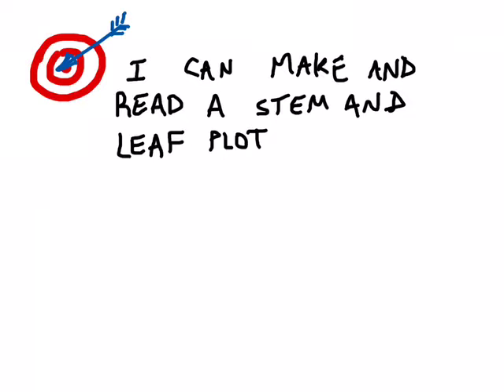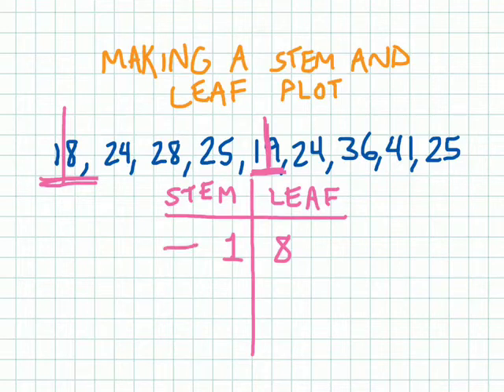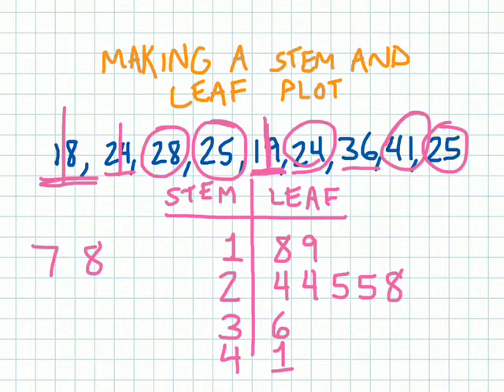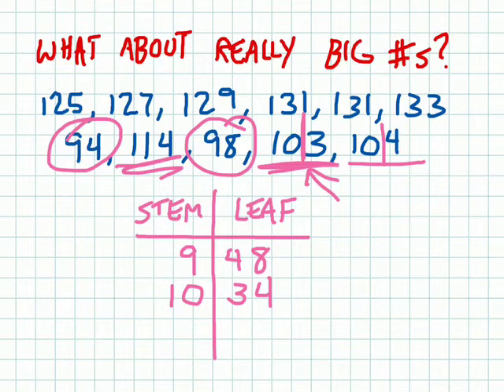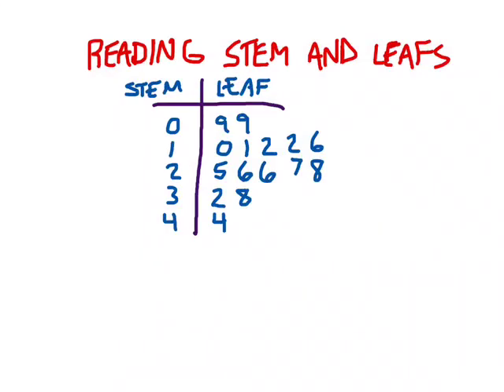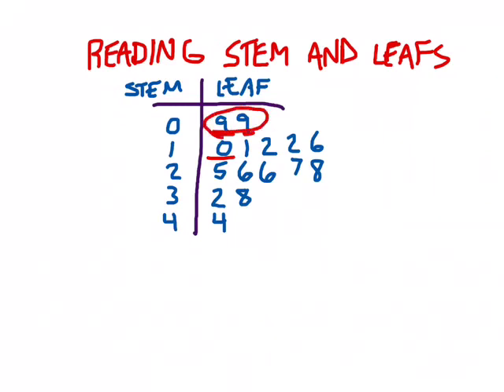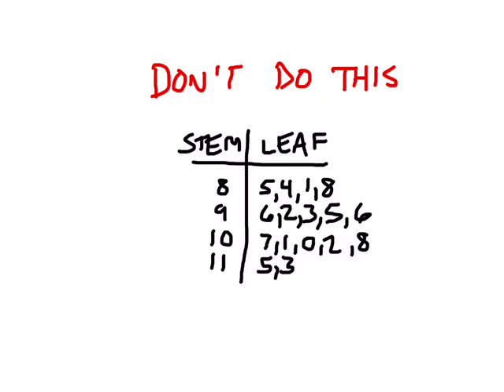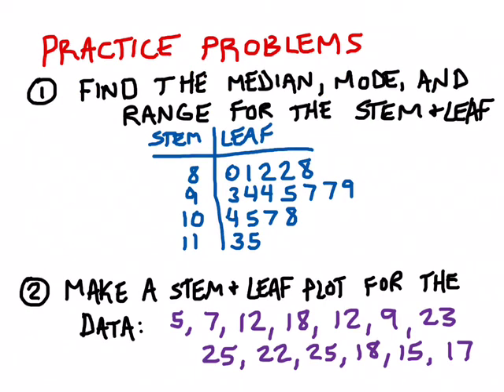Stem and Leaf Plots Video Lesson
Video lesson on how to make and read stem and leaf plots.